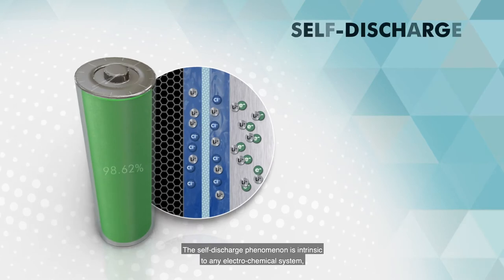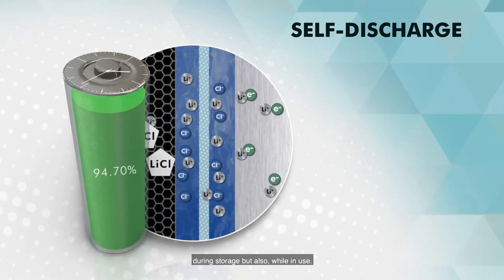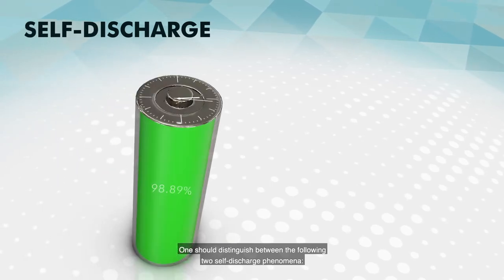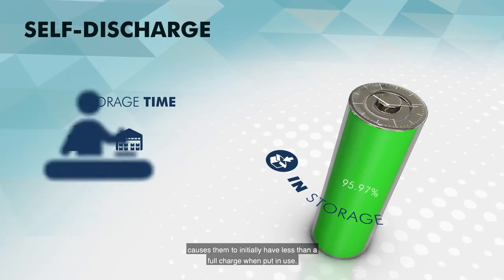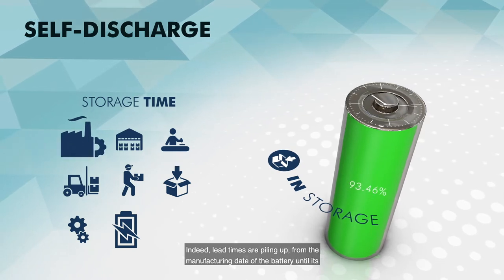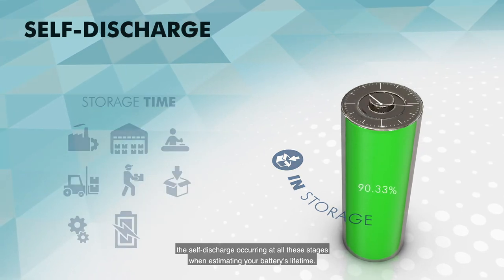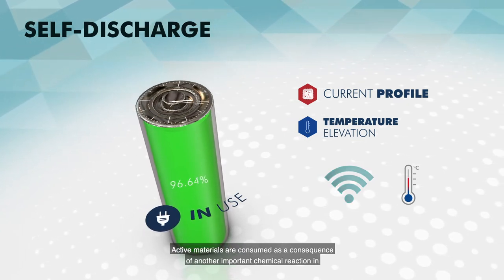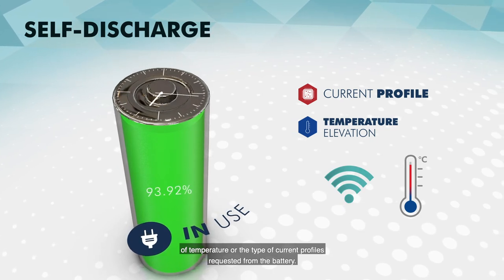🔋 What is self-discharge in a primary lithium battery? motion design part 2 🔋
The self-discharge phenomenon which leads to a loss of the battery's capacity is intrinsic to any electro-chemical system. It is an internal chemical reaction consuming anode and cathode materials that occurs during storage but also, while in use.

Self-discharge is an important factor to consider for IoT applications, as the IoT devices must operate for several years with a single battery.

Watch our video to find out about the two self-discharge phenomena that can impact battery life, which factors are accelerating them and how to anticipate it to avoid battery lifetime calculation errors.

This video is part of a series of 4 videos that explain the basic functioning of a primary lithium battery, and the main chemical reactions that occur in a Lithium Thionyl Chloride battery.